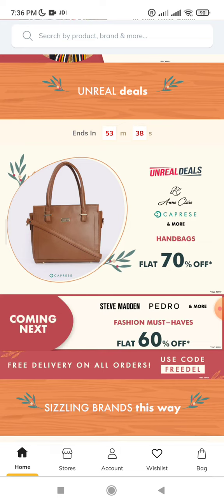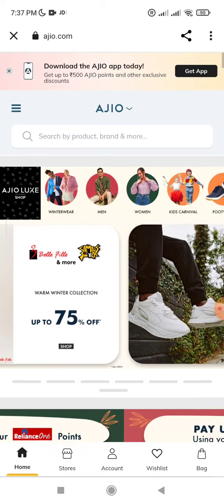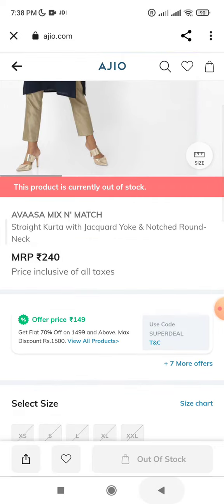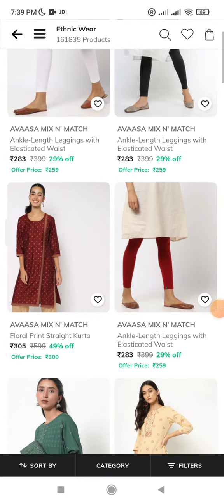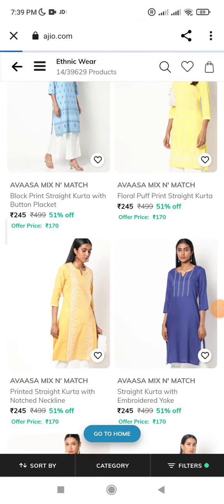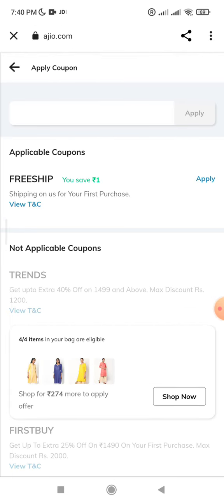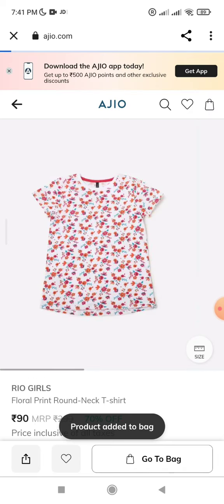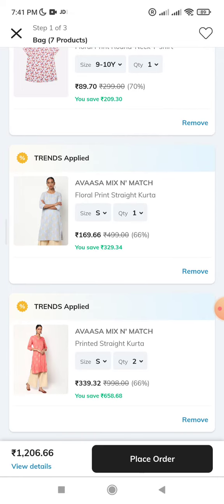Get the Ajio's💥 Latest Offer:🥳 avasa Kurtis for just Rs 163!ajio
🔥Ajio offers today💥 |avasa Kurtis under Rs 163 only|How to apply coupon| ajio in Telugu

min bill 1500